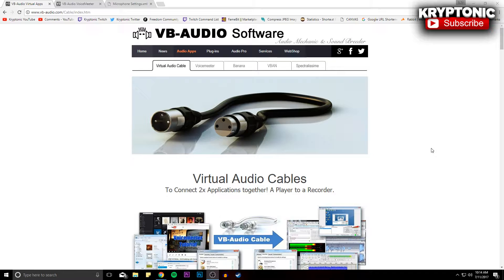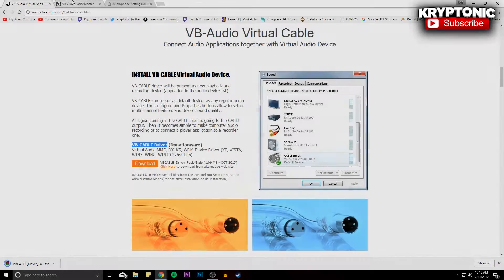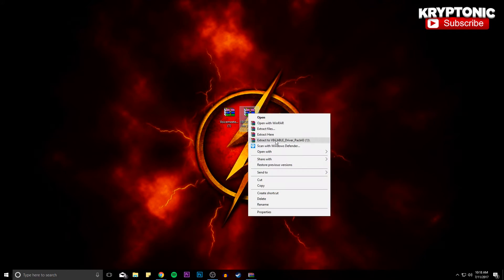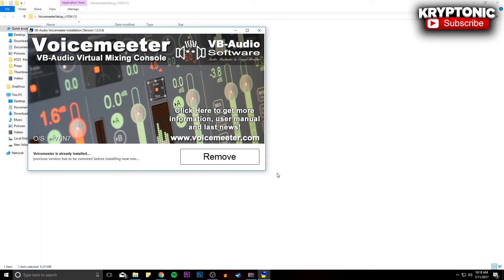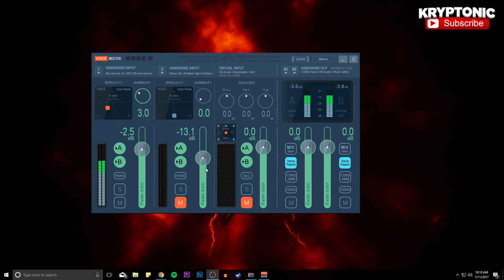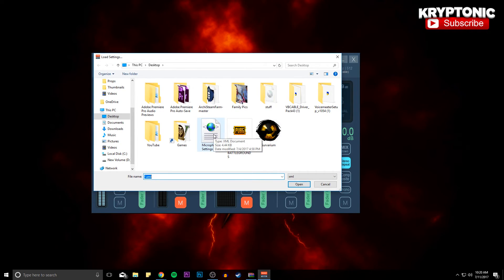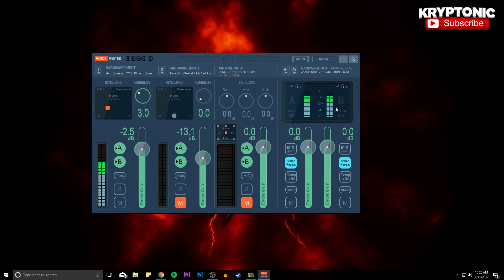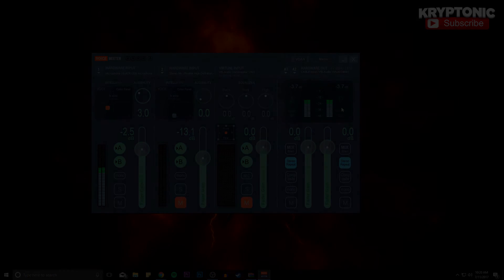How To Make Your Microphone Sound Like A Studio/Professional Microphone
How To Make Your Microphone Sound Like A Studio/Professional Microphone |Voice Meeter|

Let me know if you guys want an additional video showing how to make your voice sound even better using Audacity!

Hope You Guys Are Enjoyed, Make Sure To Leave Me Feedback On What I Could Improve With My Videos!

If You Made It This Far, Comment "Ravioli"